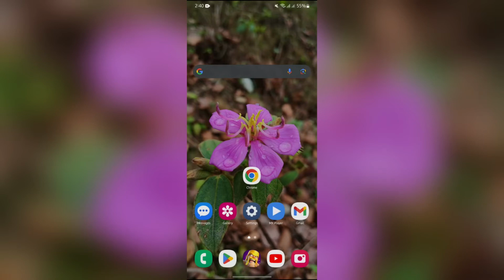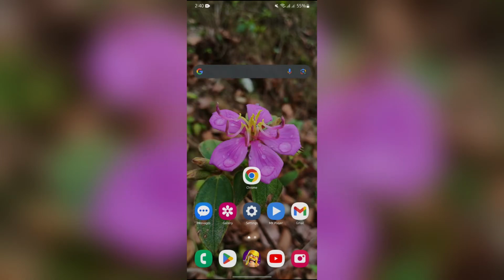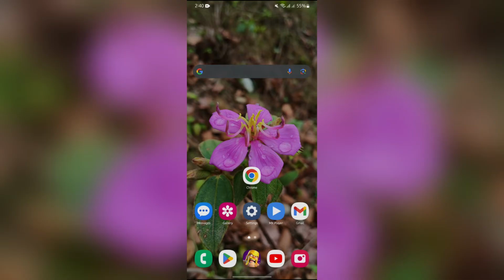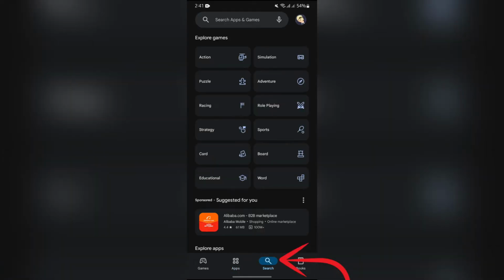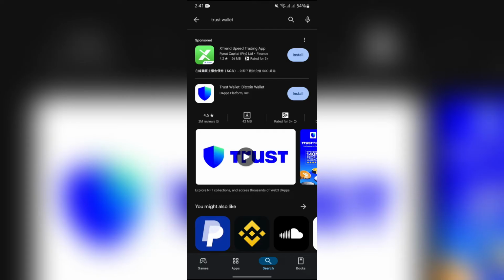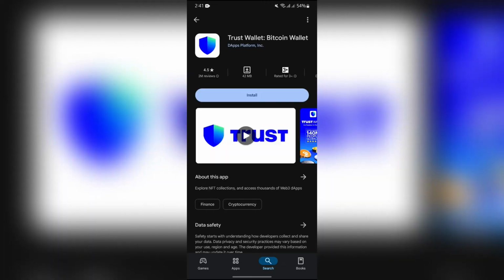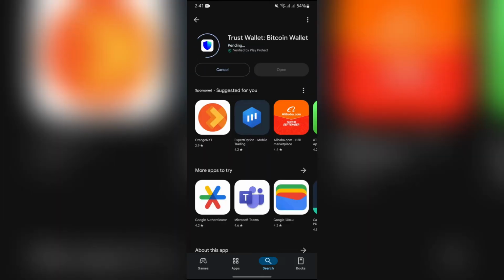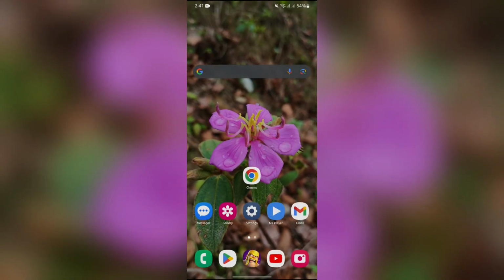How to Download Trust Wallet | Install Your Crypto Wallet 2024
Ready to start your crypto journey with Trust Wallet? In "How to Download Trust Wallet | Install Your Crypto Wallet 2024," we’ll guide you through the process of downloading and installing the Trust Wallet app. Learn how to access the official download links, set up your wallet, and get started with managing your digital assets securely. Follow our step-by-step instructions to download Trust Wallet and begin trading today!

TrustWallet DownloadWallet CryptoBeginnerLIKE this video if you found it helpful!